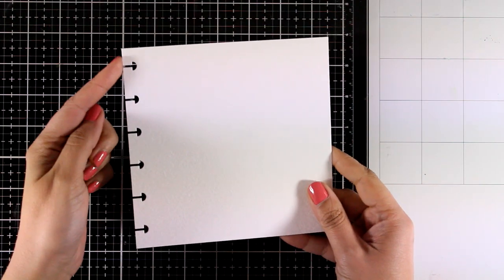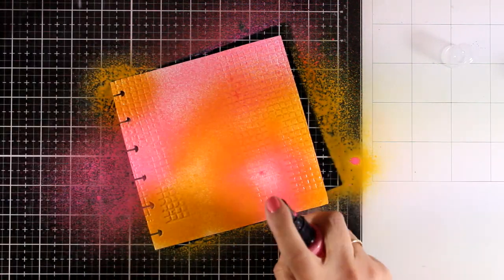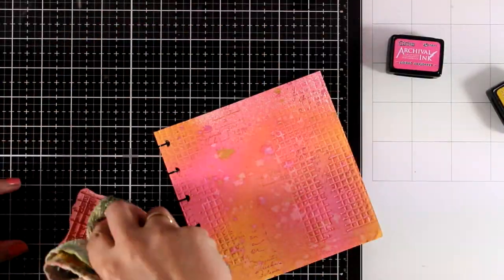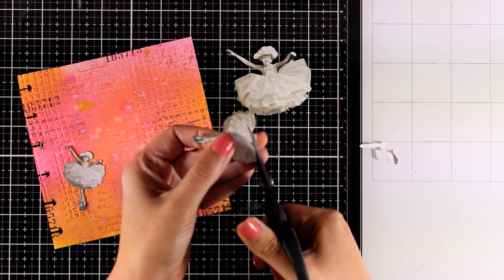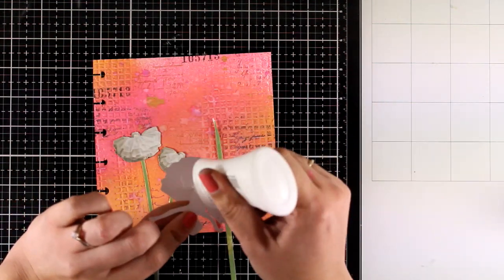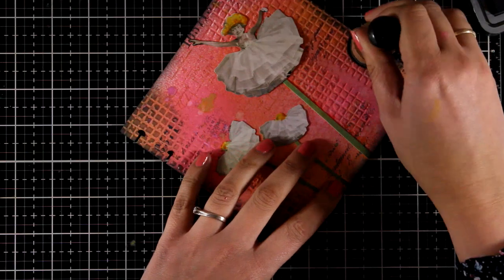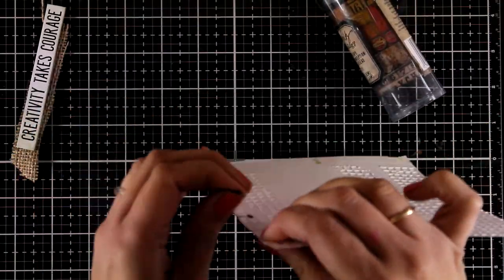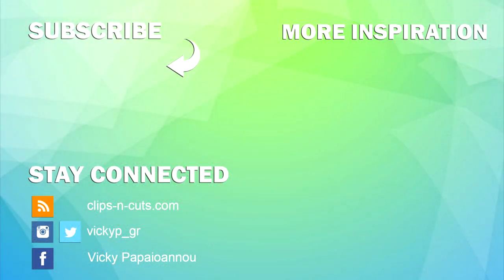ART JOURNAL | distress oxide sprays and collage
An art journal layout using collage techniques and distress oxide sprays.

• Tim Holtz Sizzix DOT MATRIX & GRIDLOCK Texture Fades Embossing Folders 656649

• Tim Holtz Distress Oxide Spray FOSSILIZED AMBER Ranger tso64756

• Tim Holtz Distress Oxide Spray PICKED RASPBERRY Ranger tso64794

• Tim Holtz Distress Oxide Spray CRACKED PISTACHIO Ranger tso64725

• Tim Holtz Distress Oxide Spray PEELED PAINT Ranger tso64787

• Tim Holtz Distress Archival Ink Pad MINI KIT 3 Ranger aitk64848

• Tim Holtz Distress Archival Ink Pad MINI KIT 2 Ranger aitk64862

• Tim Holtz Distress Archival Ink Pad MINI KIT 1 Ranger aitk64855

• Ranger FUDE BALL 1.5 MM BLACK PEN Ohto 003082